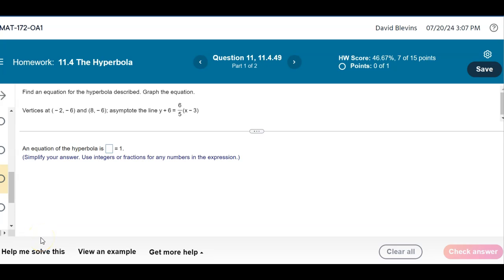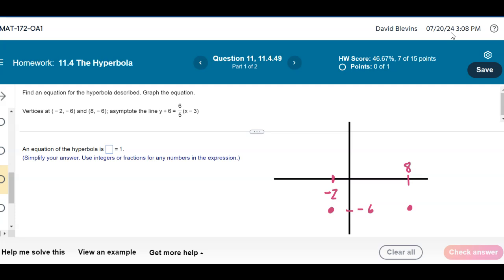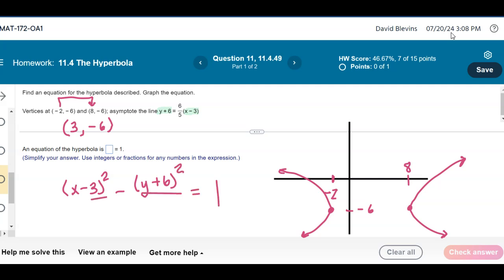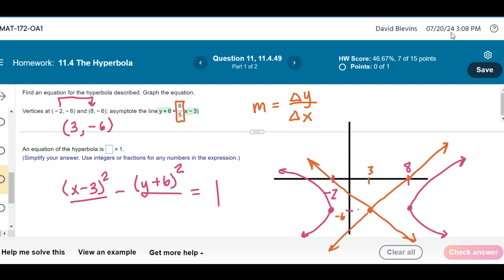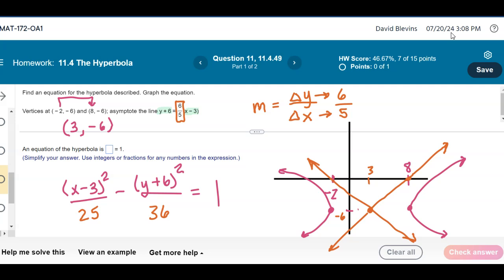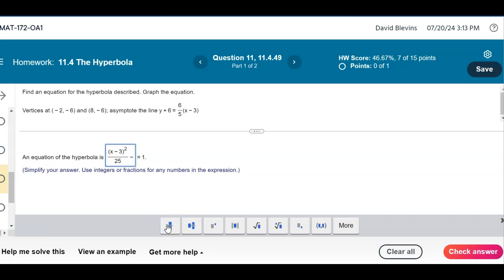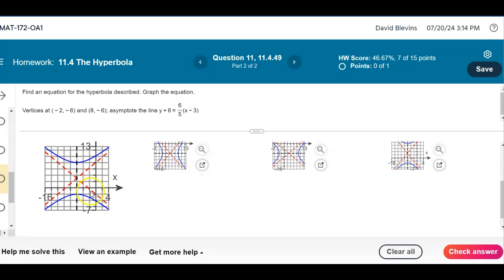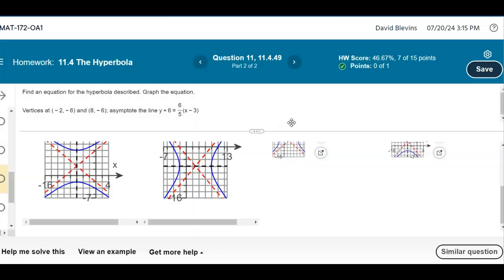MAT 172 11.4.49 HW Example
Finding the equation of a hyperbola from its vertices and an asymptote